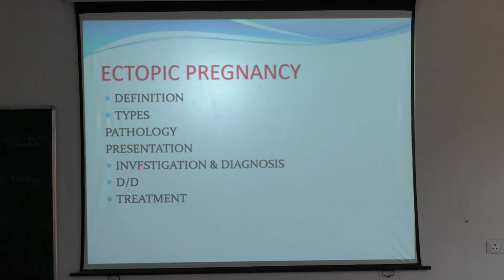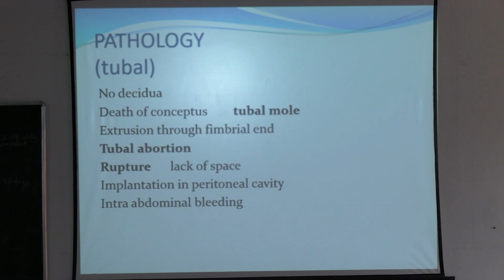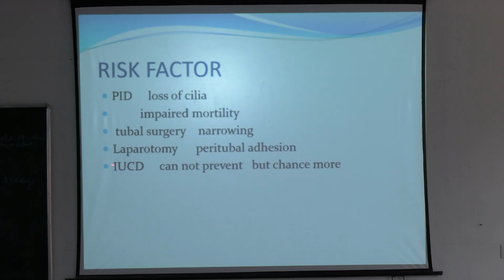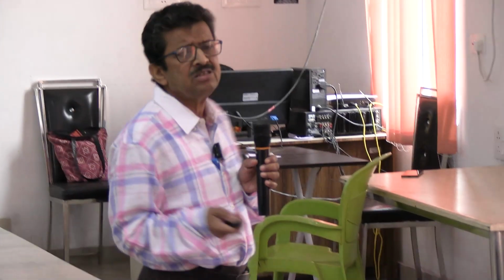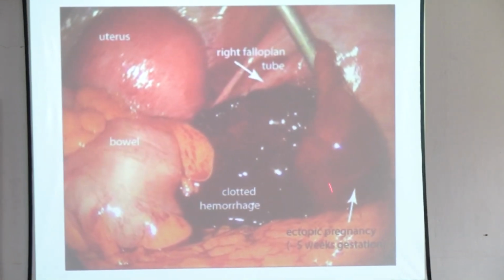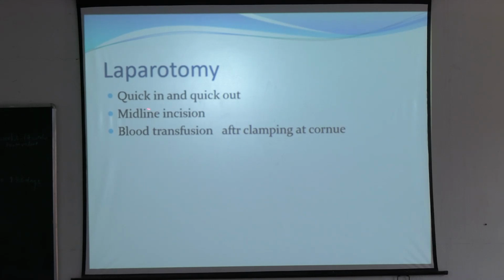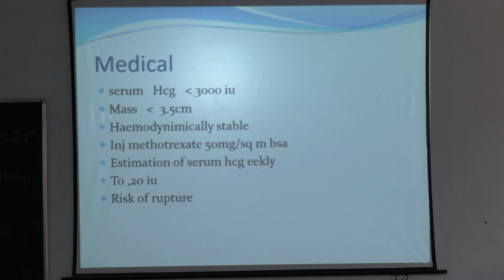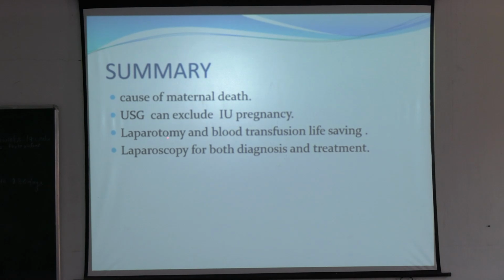Lecture on Understanding the Liver: Anatomy, Functions, and Clinical Significance | MBBS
This video provides a comprehensive overview of the liver, covering its anatomy, diverse functions, and clinical importance.

Key Topics Covered:

Anatomy: Explore the detailed structure of the liver, including its lobes, surfaces, and peritoneal relations.
Functions: Learn about the liver's crucial roles in metabolism, storage, synthesis, and detoxification.
Clinical Significance: Understand the liver's importance in various clinical conditions and its role in overall health.
Detailed Explanations: The video provides clear and detailed explanations suitable for medical students and healthcare professionals.

On: OBSTETRICS & GYNAECOLOGY by Professor Dr. Pradip Kumar Banerjee